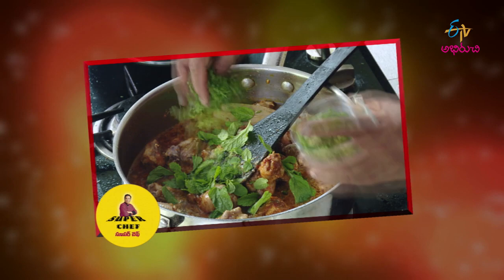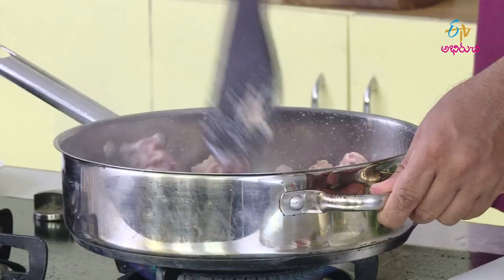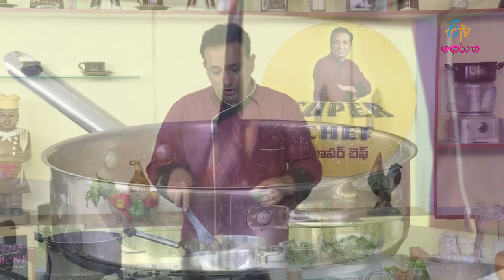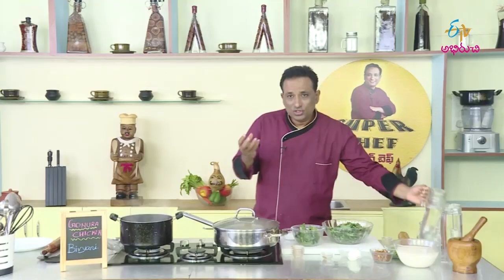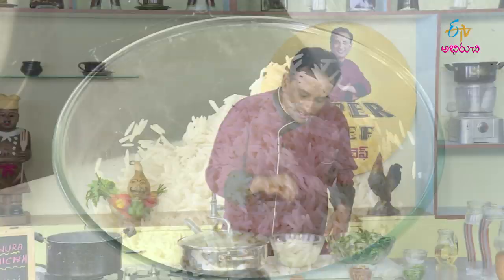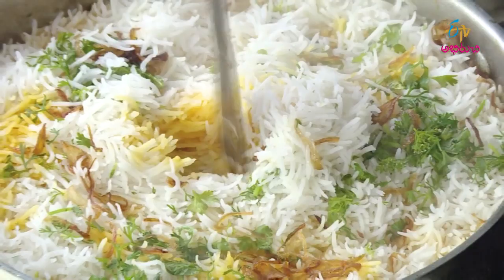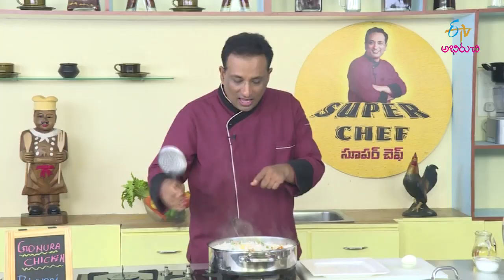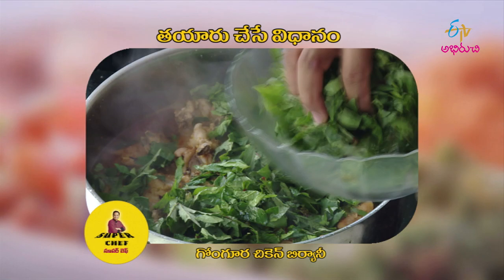Gongura Chicken Biriyani | Super Chef | 17th September 2019 | ETV Abhiruchi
Presenting the most celebrated super chefs bring to you the ultimate guidance and expert touch. From Indian spread to Oriental attractions, fast food to confectionary, there is lot to learn about cooking as an art and practice it as passion